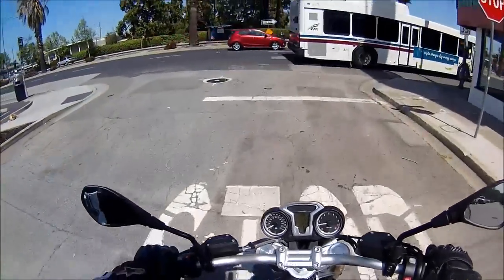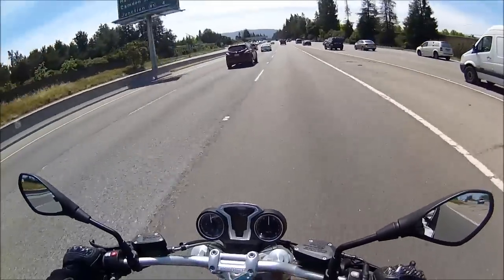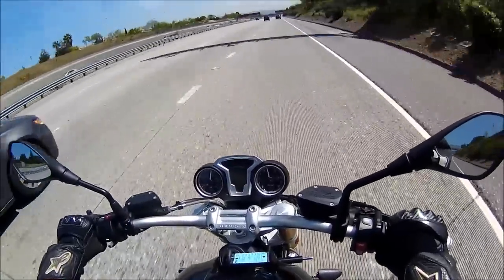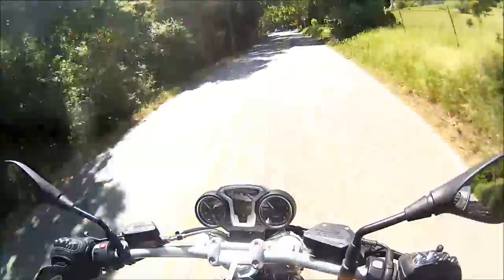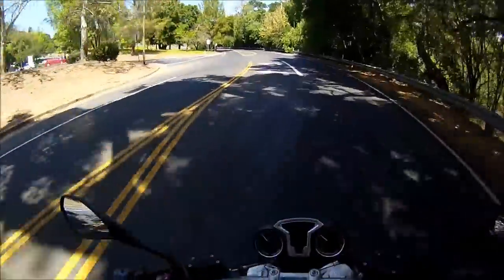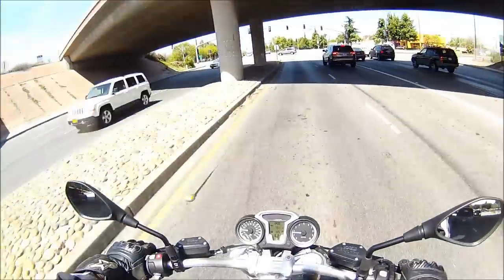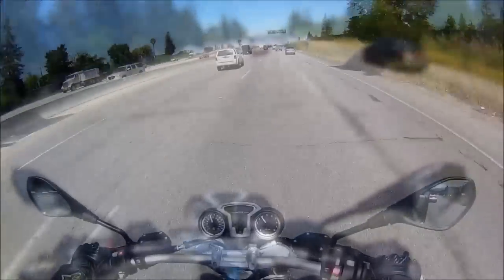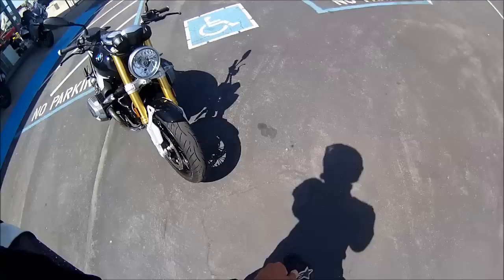HadesOmega Rides the 2016 BMW R Nine T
In this video I take a 2016 BMW R Nine T out for a demo ride.  The video is quite long but I was really enjoying the bike.  The R Nine T is a Boxer 2 1200cc Cafe Racer style motorcycle with A LOT of character and it looks RAD check it out!

Thanks San Jose BMW for the ride.

2016 BMW R Nine T specs:
1170CC Air/Oil cooled Boxer Twin
110HP / 88 ft/lbs torque
12:1 Compression Ratio
Electronic Intake Pipe Injection
Combine Fuel Economy: 56 MPG
Shaft Driven
Spoked 17" wheels F/R
Dry Weight: 489lbs
Base MSRP: $15,095.00